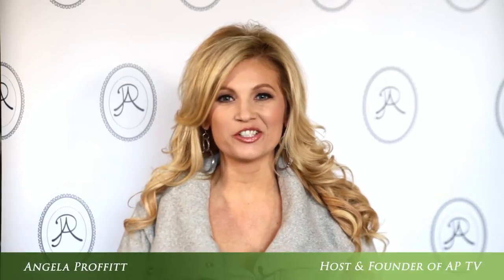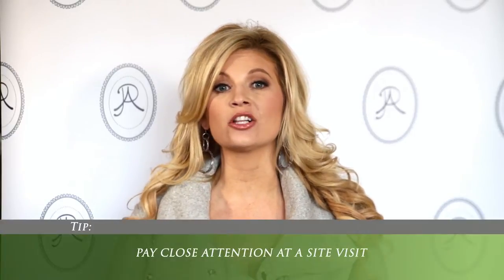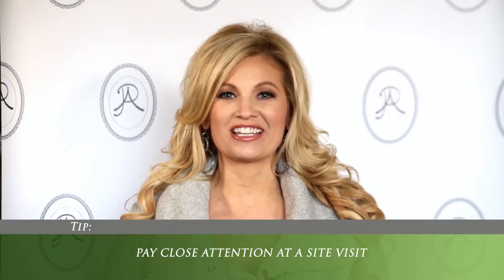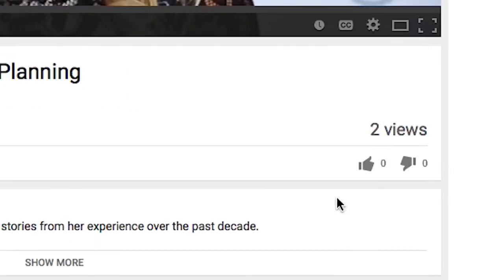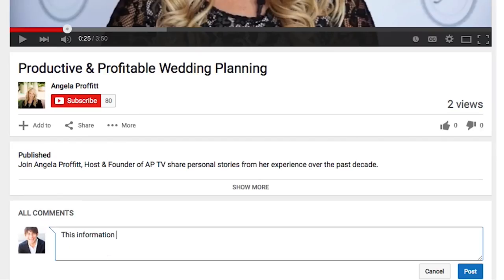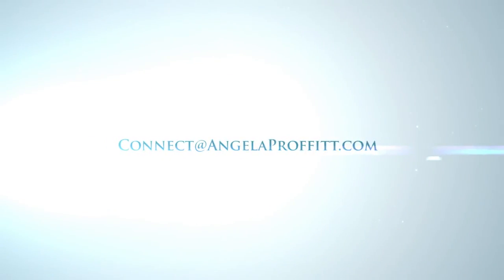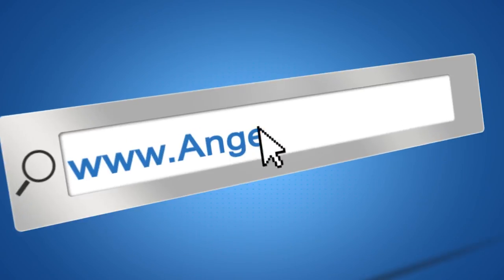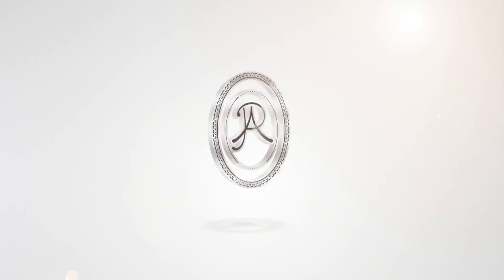When Visiting a Venue for an Event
While on a site visit at a private home on a farm, I was getting a tour of the beautiful location. Casually, the father of the groom mentioned the horses, cows, and bee farm as I was dreaming up ideas. We unknowingly ended up placing the cake table close to the bee farm - they swarmed the cake and what happened next was out of a movie. Don’t miss today’s tip!